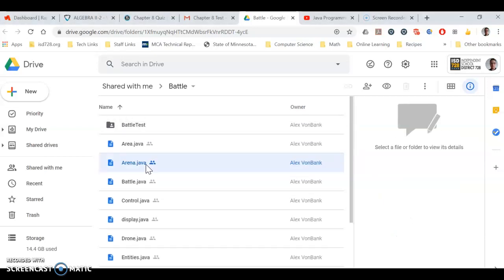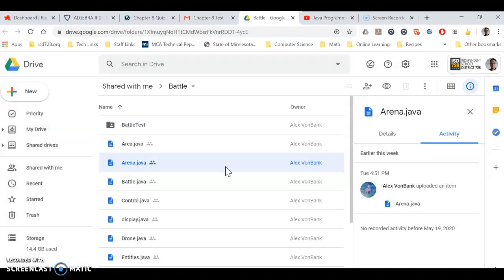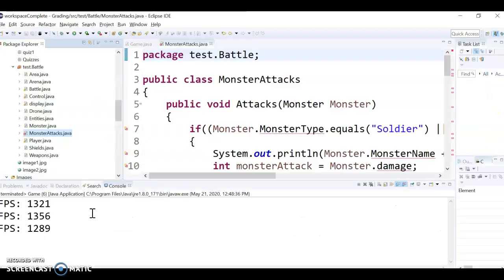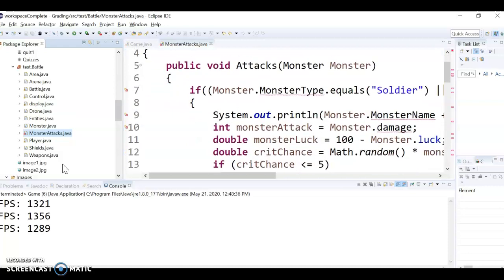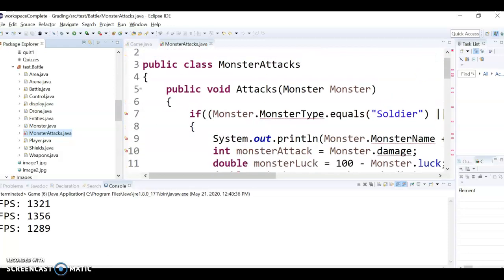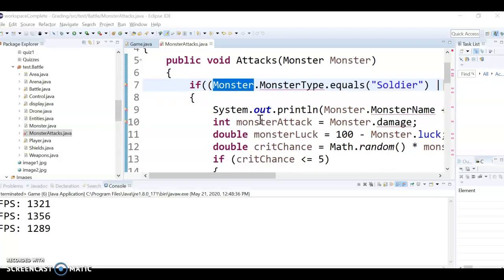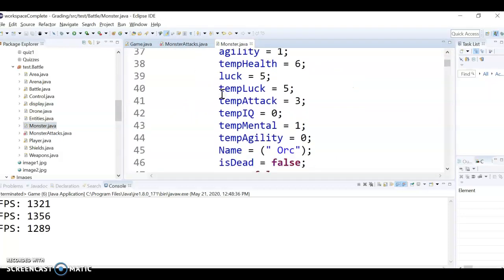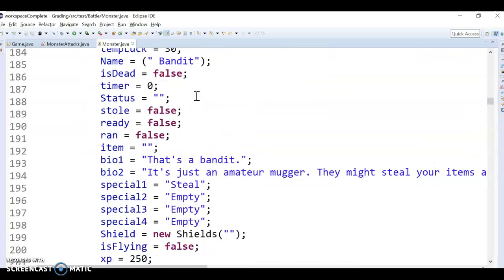Alex V final project video 1